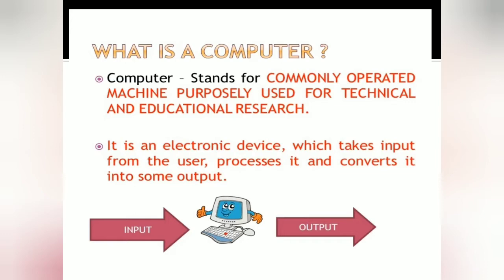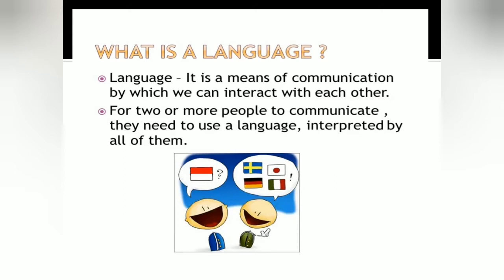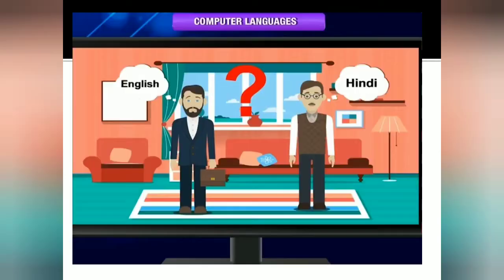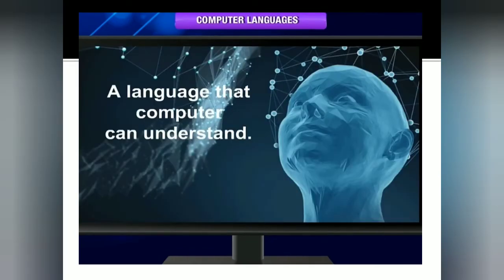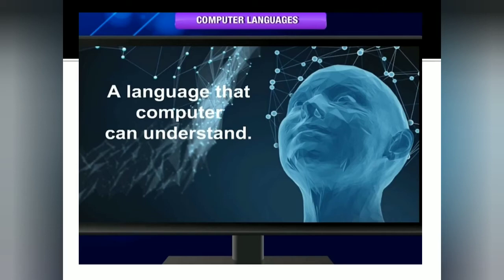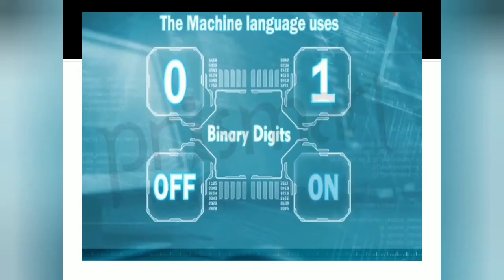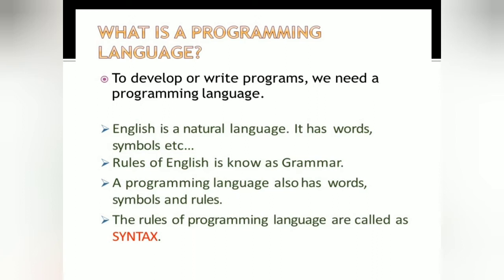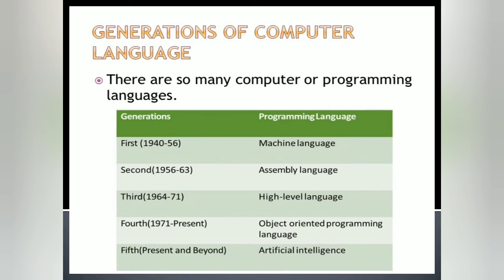Part:-1, Class:-6th ,Subject:-Computer, Topic:- Computer languages by Shelly